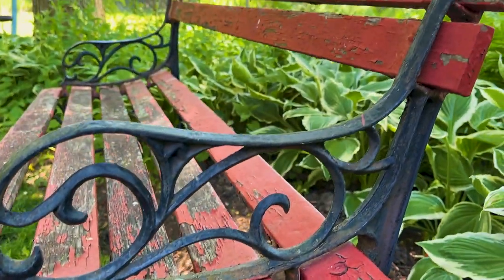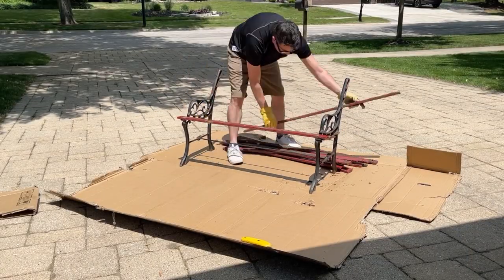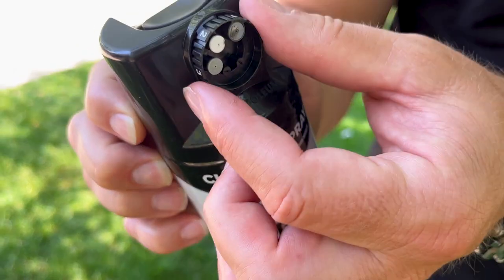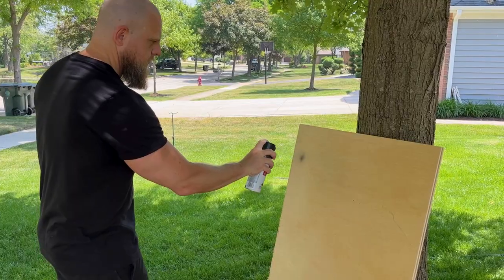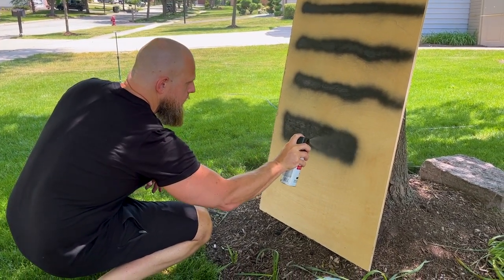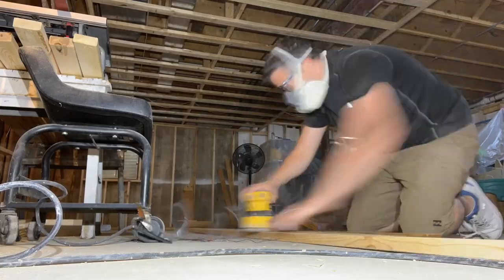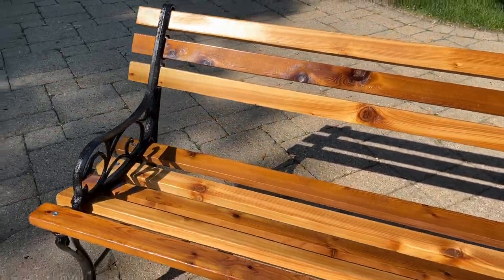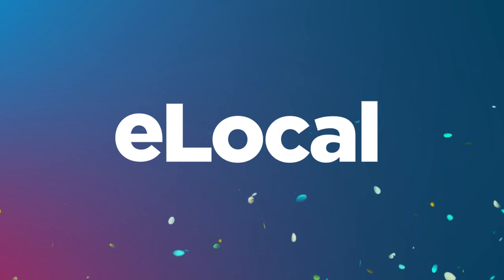We Tested Rust-Oleum’s New 5-in-1 Spray Paint Can on Our Father’s Day DIY Project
Face it, dear ol' dad is the most difficult person in your life to shop for. Seriously … does he really need another tie or pack of fishing lures? Instead, why not honor your old man by taking a cherished memory and putting a fresh coat of paint on it — which is exactly what we did for our Father’s Day DIY project.
We set out to bring new life to a garden bench that has been in the Rossi family for literal generations — and, admittedly, had seen better days. Speaking of things that have gone unchanged for generations, Rust-Oleum recently unveiled its newfangled can design for its ​​Custom Spray 5-in-1 spray paint, claiming it’s the first significant innovation in the spray-can space in some three-quarters of a century. So we figured, what better way to rejuvenate this Rossi-family heirloom than with another reimagined relic?
Watch the video to see the steps we went through for the bench resto, what we thought of Rust-Oleum’s redesigned spray paint can and how the whole thing turned out in the end.